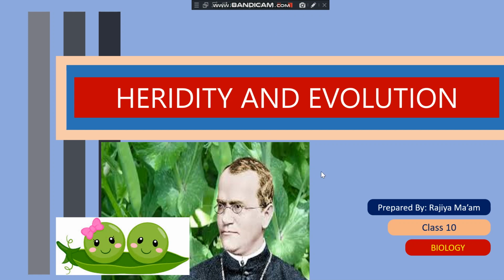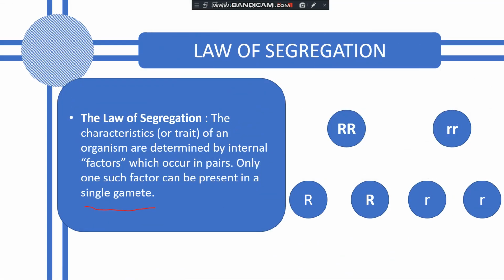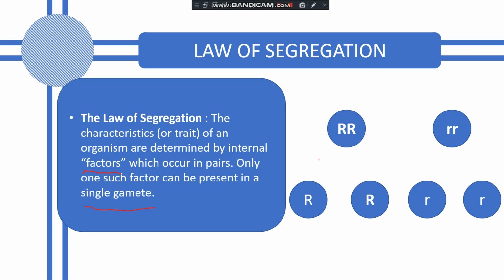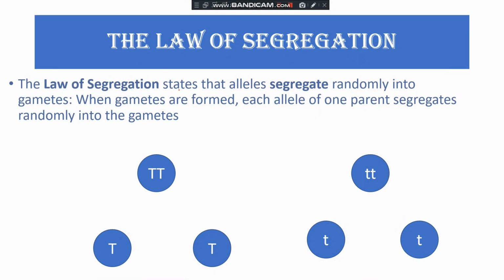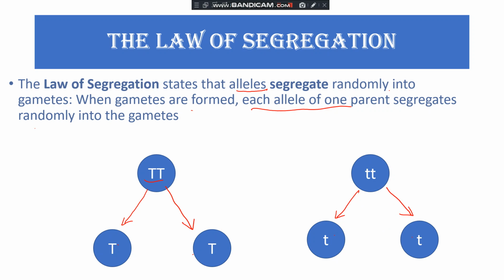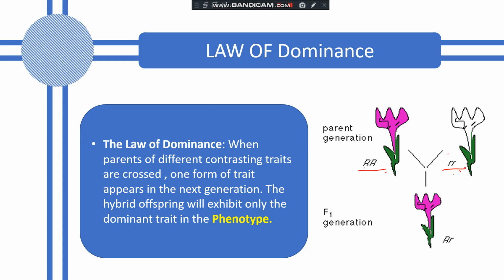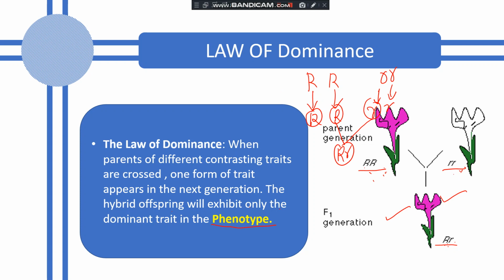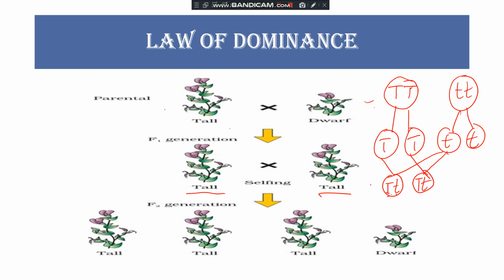Heredity And Evolution | Part 4